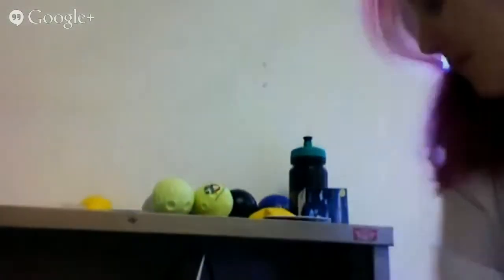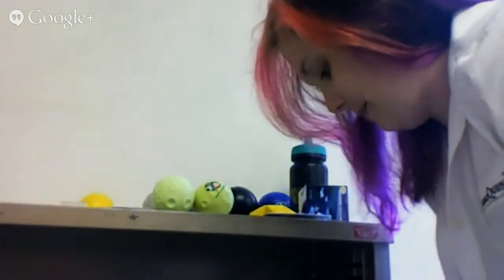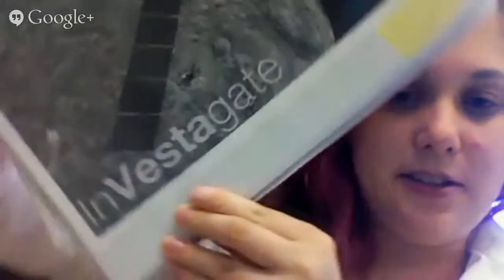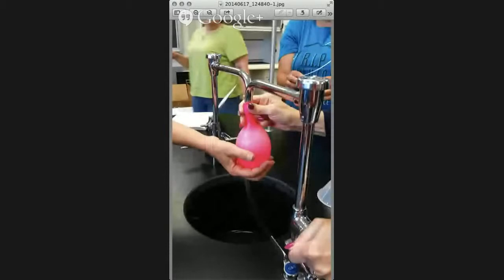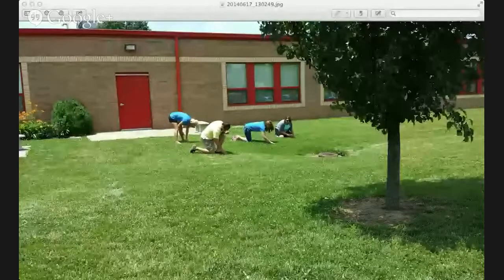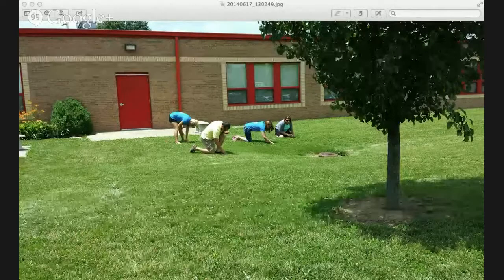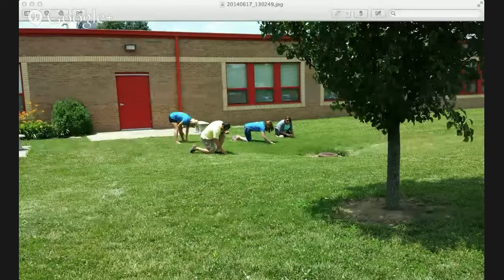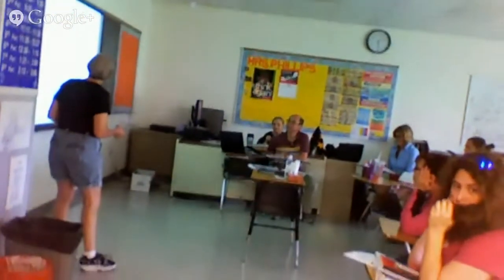Learning Space Ep 64 LIVE from InVestaGate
Learning Space is a weekly show about astronomy and science education and outreach. This week we're LIVE from the InVestaGate teacher workshop in Southern Illinois.

CosmoQuest Educators' Zone (blog with the lessons on the sidebar at right)